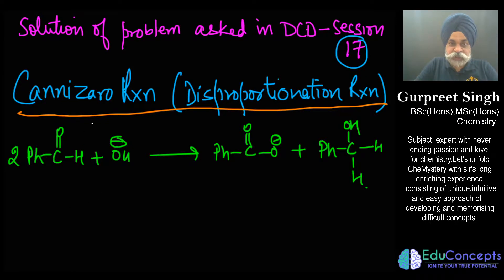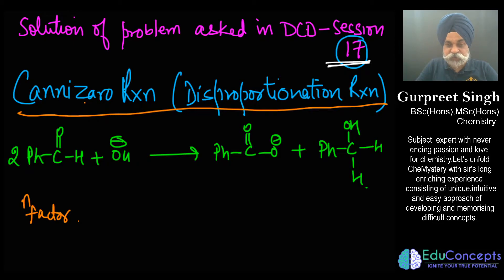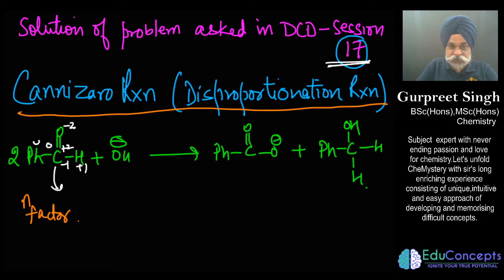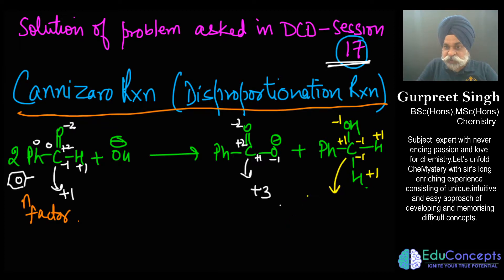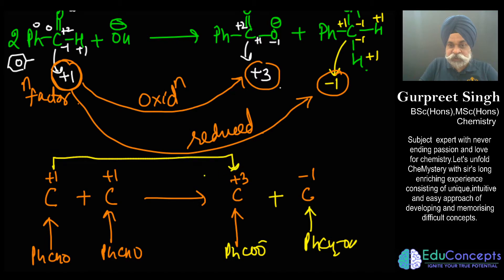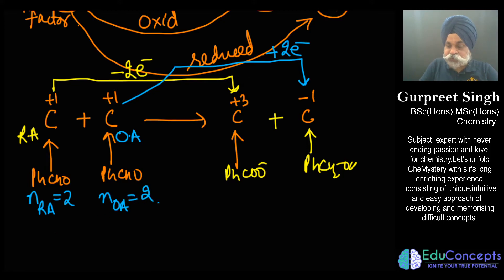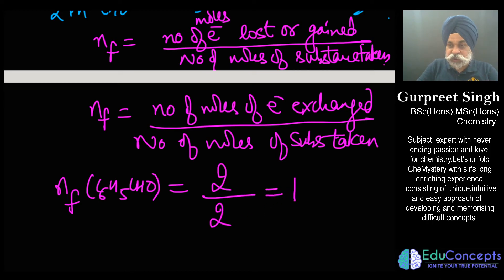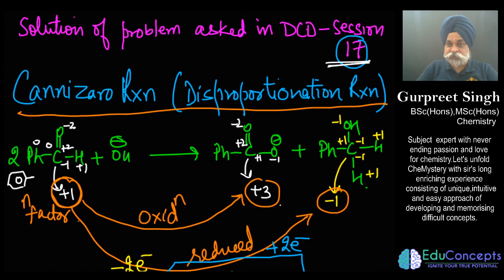n factor || Cannizaro reaction || By Gurpreet Sir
In the DCD session 17, i have asked the n factor of benzaldehyde . So this video let you know how to find it as is asked by many students

Lets enjoy the session with chemistry problems.